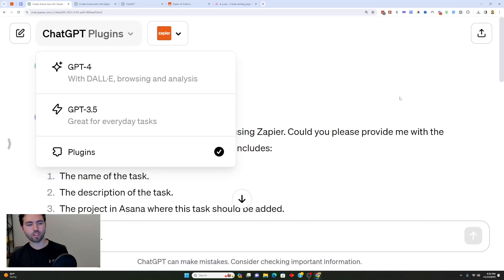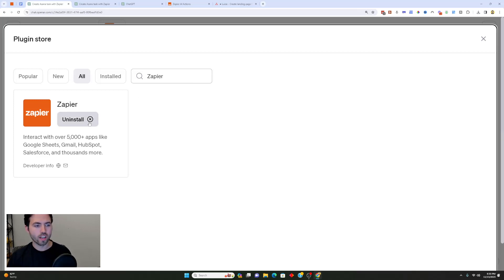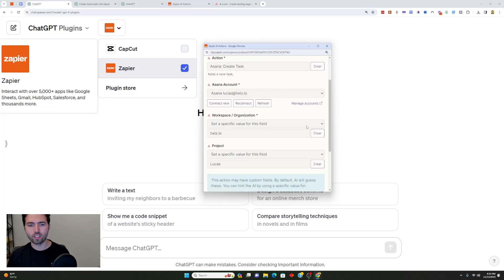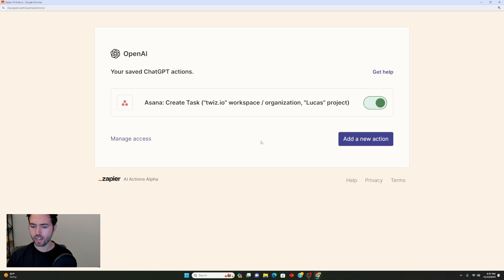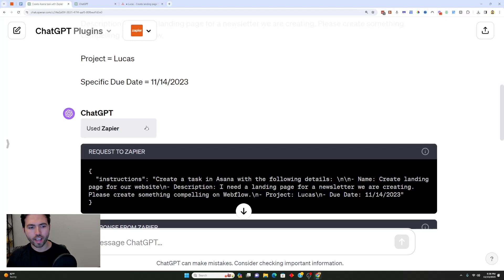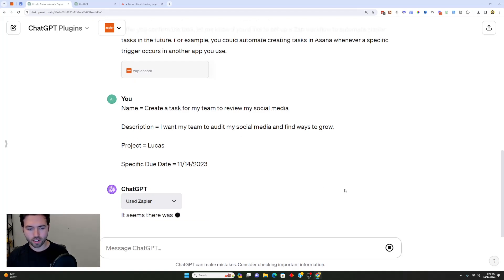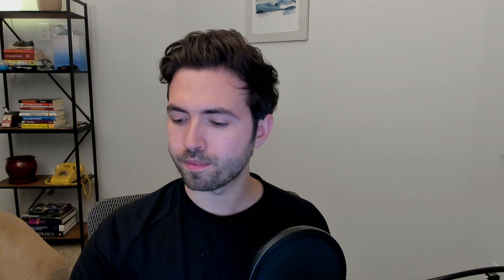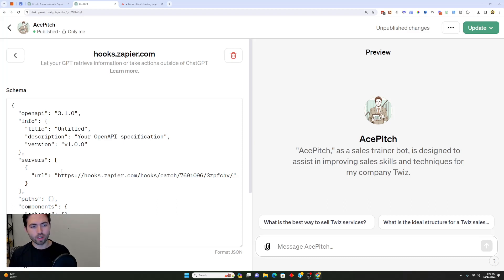10x Your Productivity With Custom GPT Actions and Automations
In this video, I'm going to show you how to use custom GPT actions and automations to increase your productivity by 10x or more.

GPT is a great way to automate your work and make it easier and faster to get things done. By using custom GPT actions and automations, you can increase your productivity and get more things done in less time. In this video, I'm going to show you how to use GPT Actions and Automations to increase your productivity 10x or more!